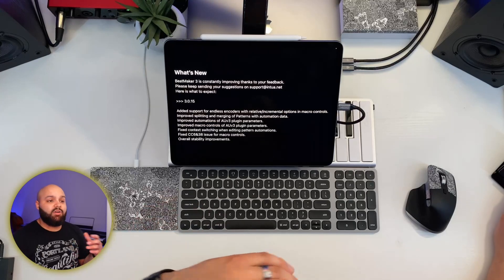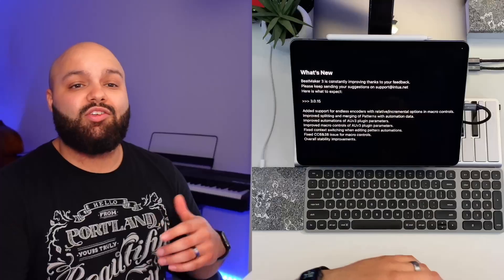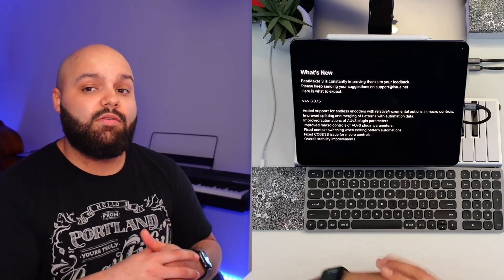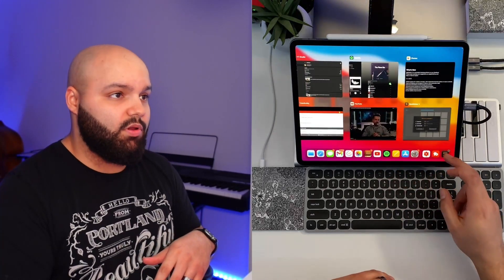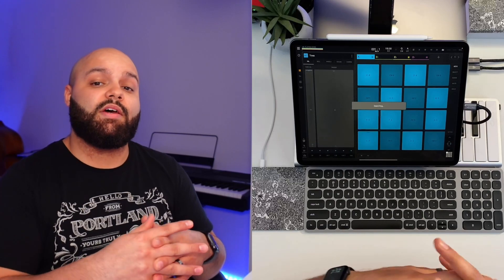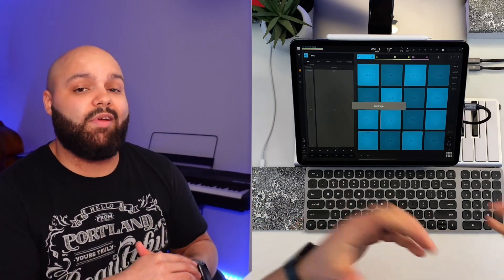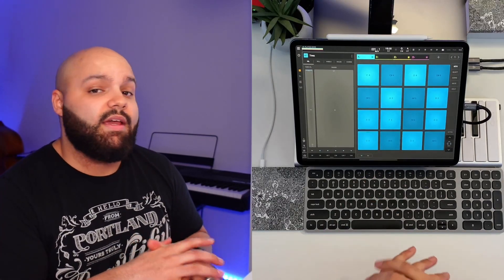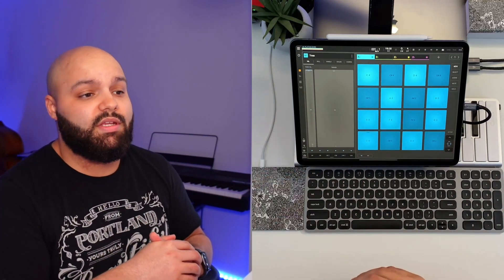NEW BEATMAKER 3 UPDATE 3.0.15!! | What’s New?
The 3.0.15 update for BeatMaker 3 just dropped!! Let’s dive into what’s new!

This video was recorded during a livestream on 3/9/21!

⬇️ GEAR I USE ⬇️

🖥 COMPUTERS:
My iPad Pro ➡️
2020 M1 MacBook Air ➡️

⌨️ ADDITIONAL PERIPHERALS:
iPad Pro 11” Magic Keyboard Case ➡️

More Helpful BeatMaker 3 videos!!